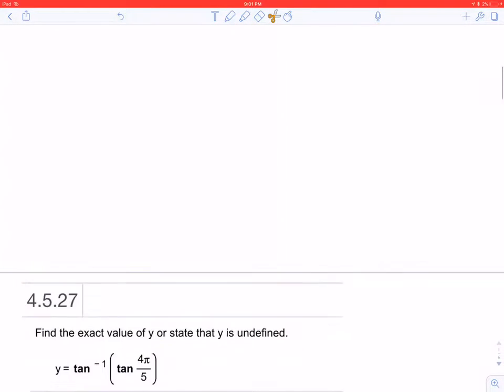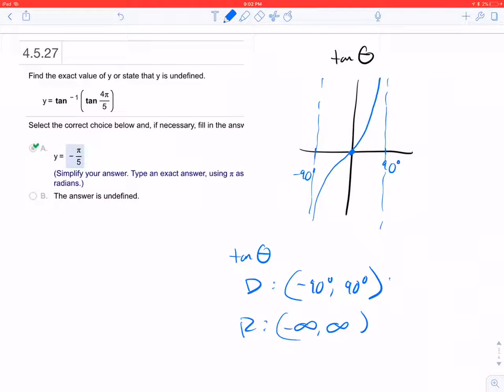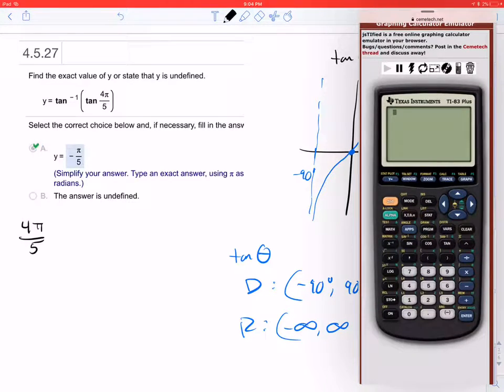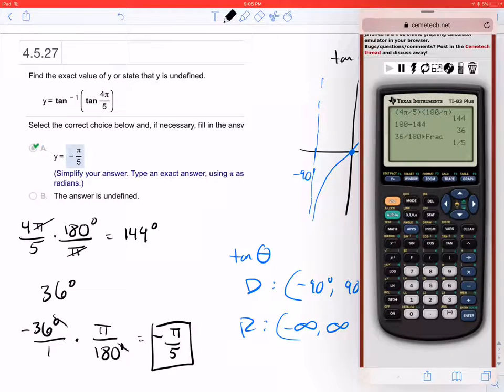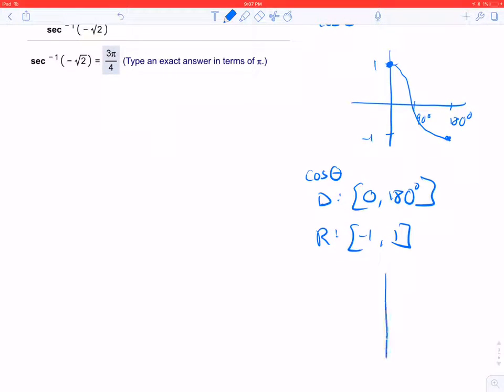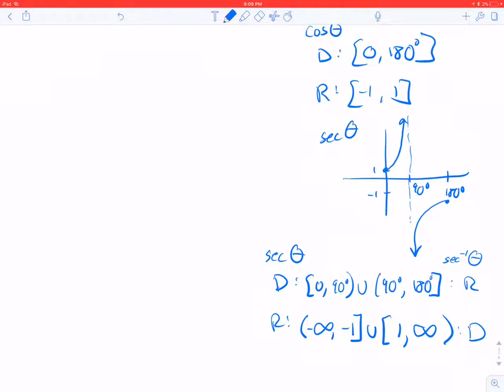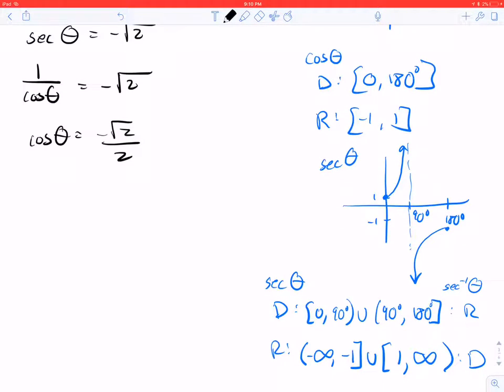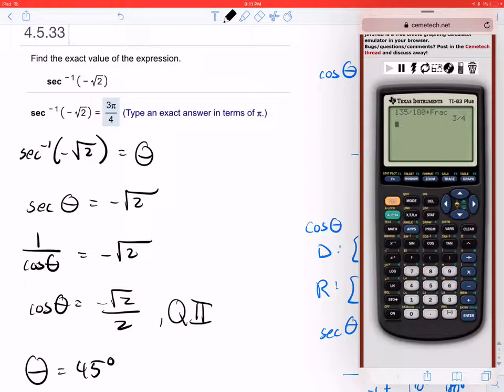Beautiful Mind - Precalculus Questions 1 of 2 (Inverse Trig Functions)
Here we take a look at some questions for the study guide for exam 3 for Precalculus